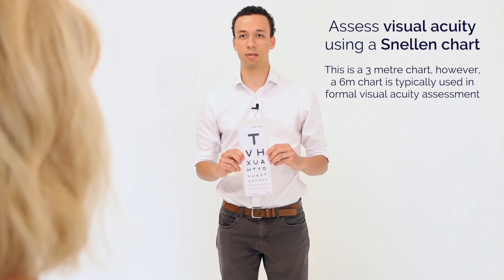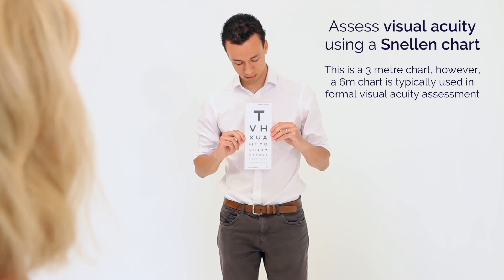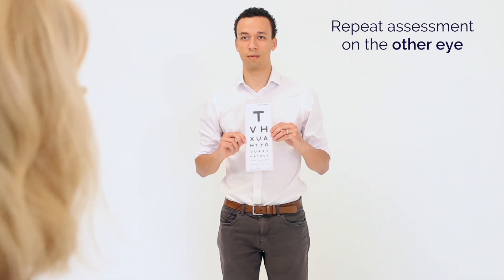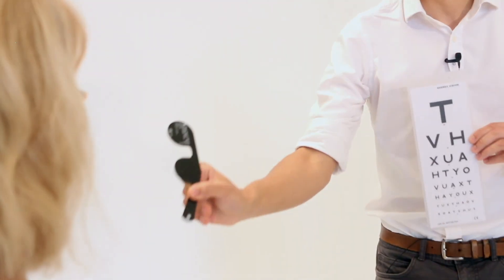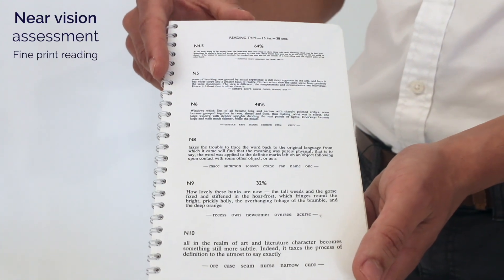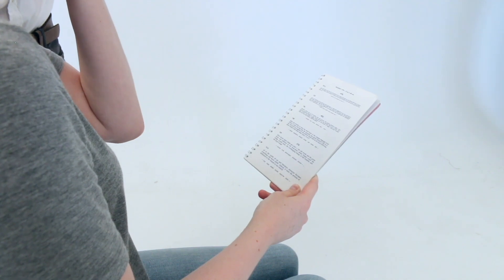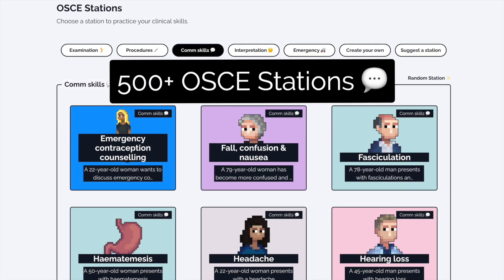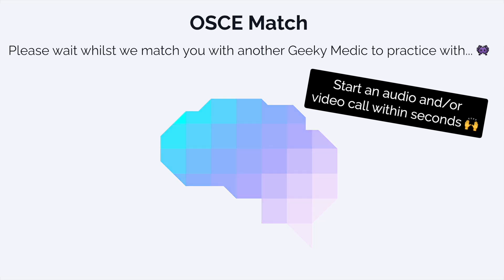Visual Acuity Assessment - OSCE Guide (Clip) | UKMLA | CPSA | PLAB 2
This video demonstrates how to assess visual acuity in an OSCE station, including the use of a Snellen chart and pinhole.

Chapters:
- Introduction 00:00
- Snellen chart 00:09
- Pin-hole assessment 00:55
- Fine print reading 01:15